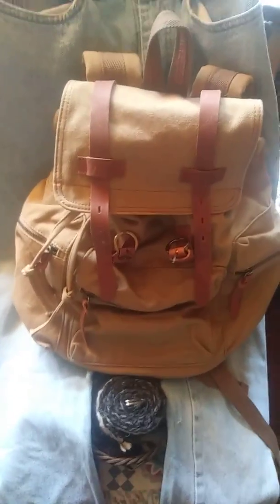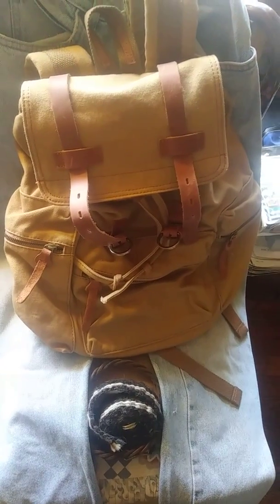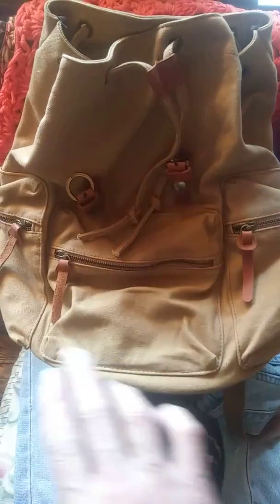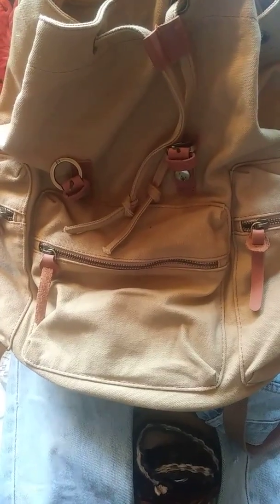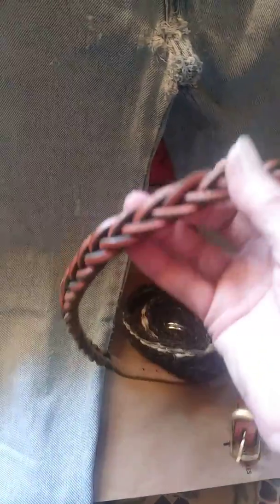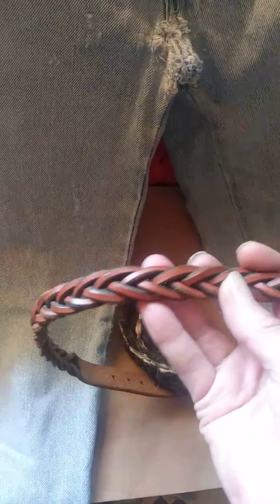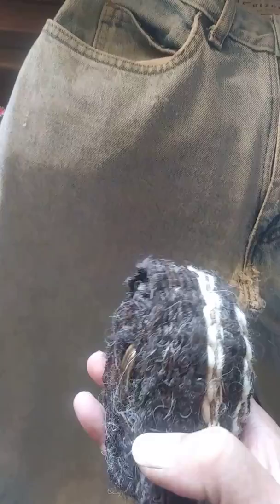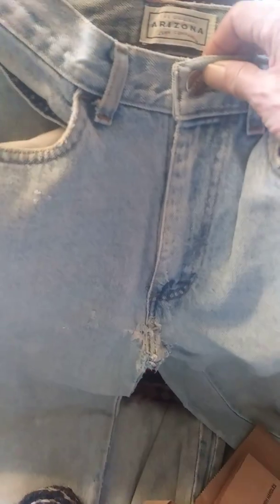Backpack From Jeans 2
Preliminary cutting and deciding what features you are going to want. It will help if you determine the use for the backpack first,ie; general use, for books, for groceries or store runs, bicycle commuting, or even carrying a Singer model 20 or other small sewing machine.

1. Measure down from the waist 17 inches.  Cut legs off at that length, but save them for other use on this backpack,
2. Rip out seams in crotch area, keeping in mind that we will be sewing this area into a front panel and back panel, as opposed to a split panel. (Seam ripper at Joann.com
3. It will help if you make a brown paper template for your pattern pieces as we go along. That way you will have a pattern for other fabrics as well as for jeans.  Mark each pattern piece with the name of the piece and how many you would need to cut out. The main bag area would be called "No. 1, Main Bag, Cut 2, right sides together."

Consider:
Straps (padded or non padded) (old belts can be straps, straps can be woven, straps can even be cut out of an old tarp or tent). The jeans leg fabric can also be straps.  You will need two 1 inch wide "D" rings foreach strap. (D rings on Ebay
Extra pockets if desired (you may have enough fabric from the legs, but you won't know until we cut all the pieces out). Buttons or Velcro for securing pockets or the waistline.
Any other added features you may want your bag to have (net pocket for a water bottle will need netting that has a finished edge). Etc.